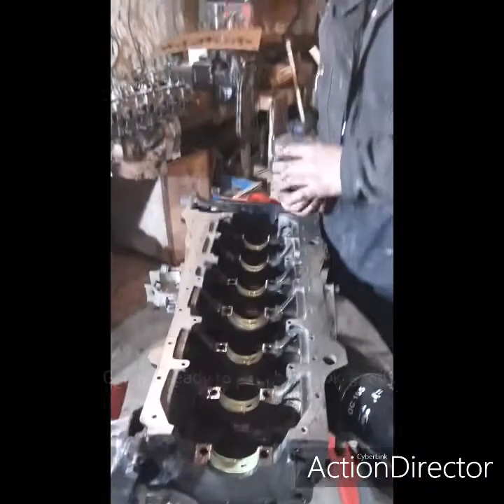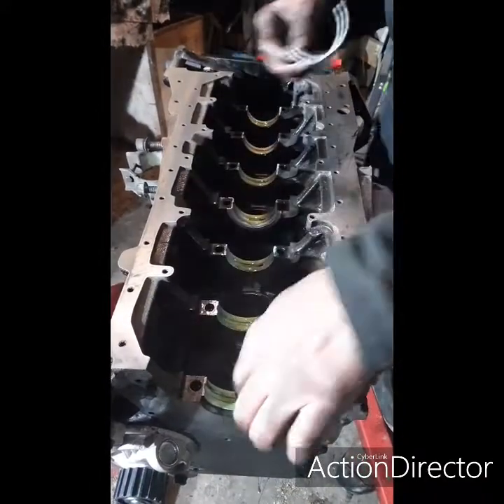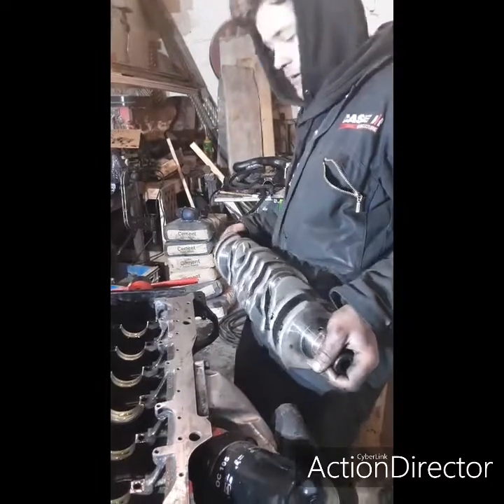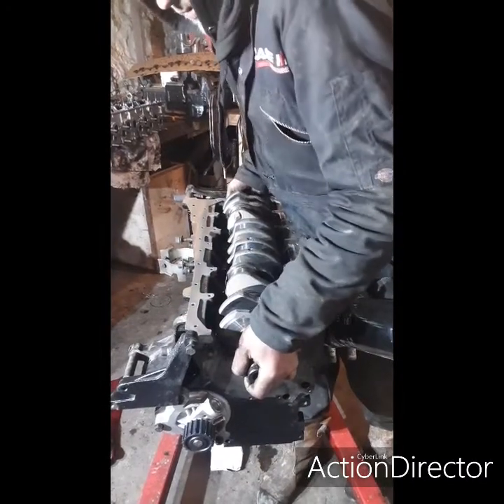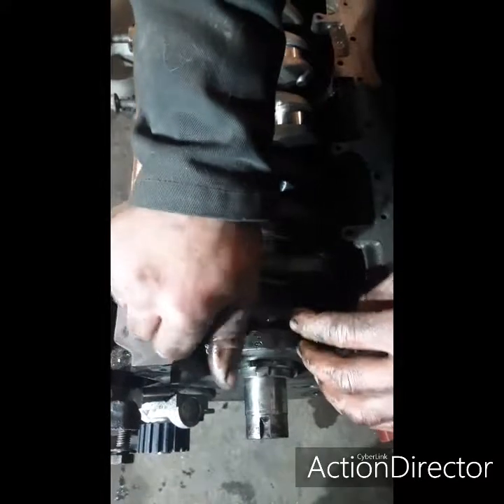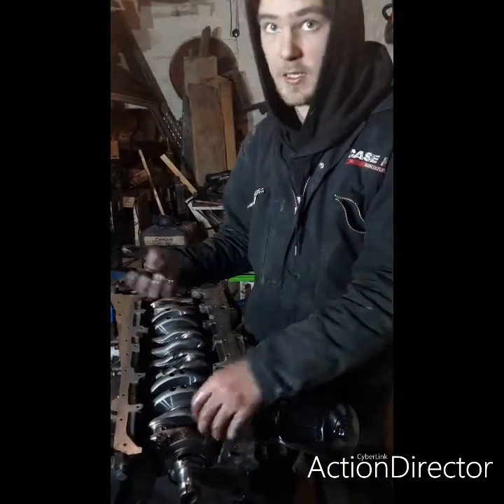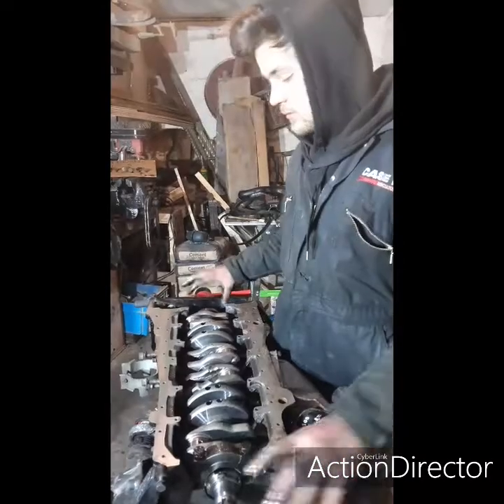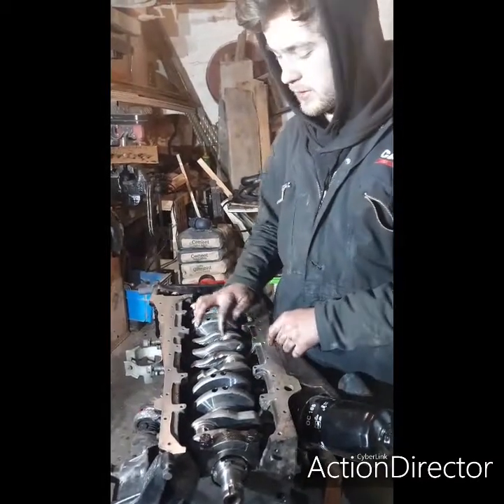How to replace crank, pistons, bearings diesel engine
Next video in the re build of my volkswagen lt diesel turbo engine